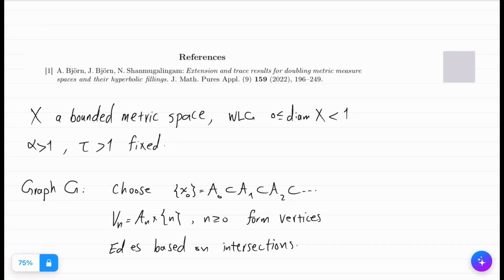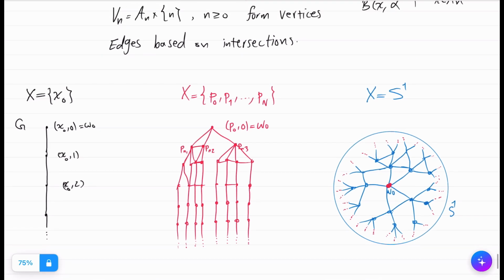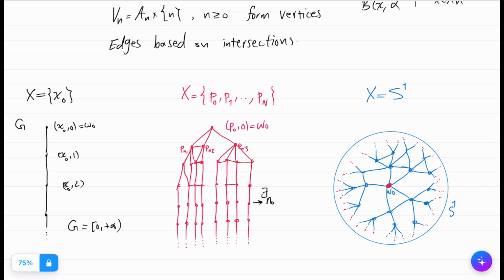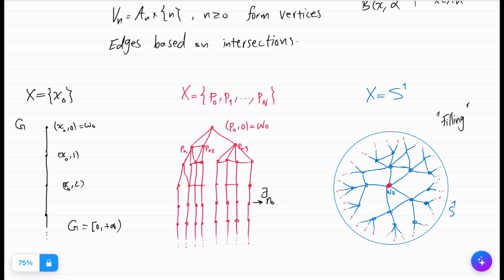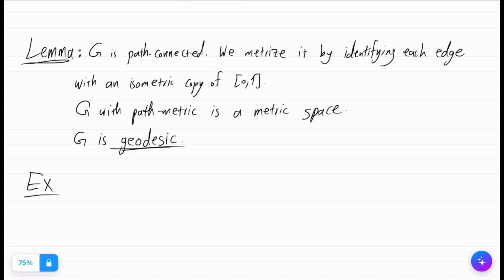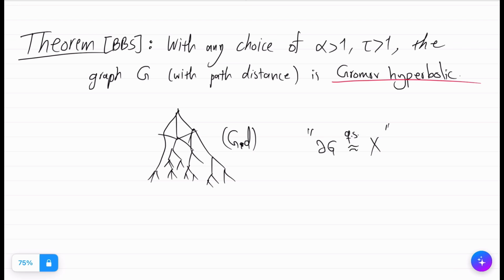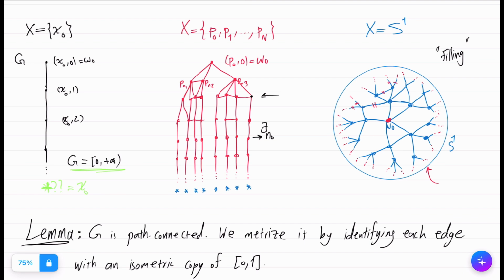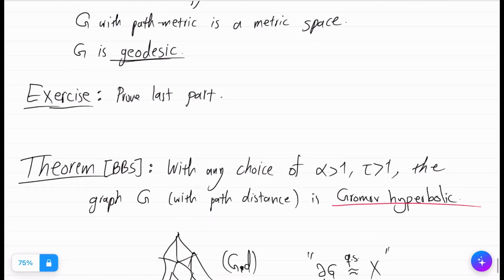L3: Gromov Hyperbolicity of Filling Graph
We show that the graph we built in previous lectures is indeed Gromov hyperbolic, justifying the name "Hyperbolic Filling". To be clear, this is true for all parameters of alpha and tau that are strictly larger than 1.